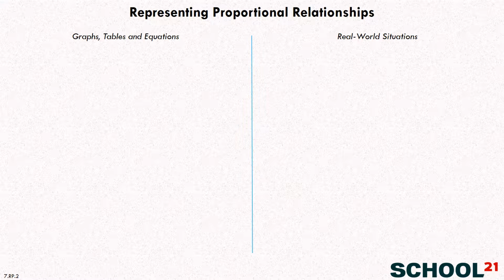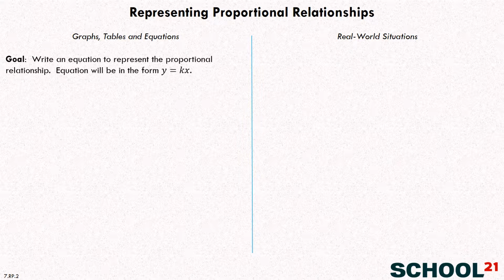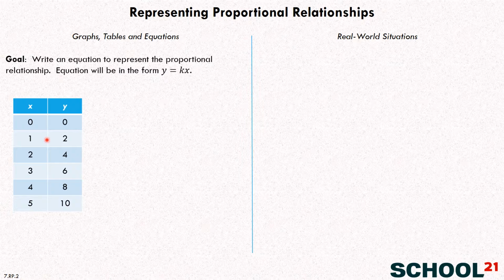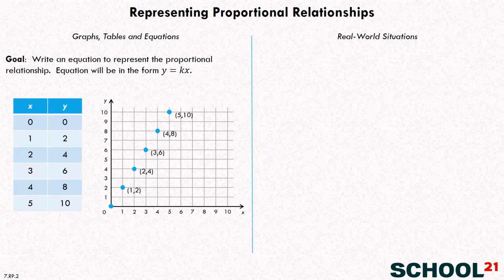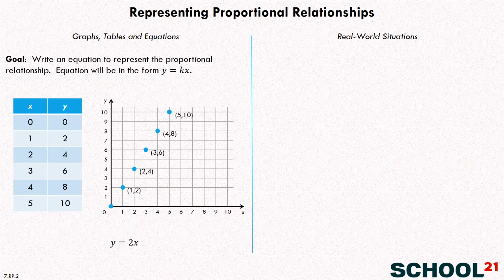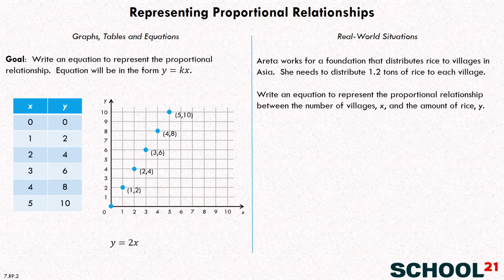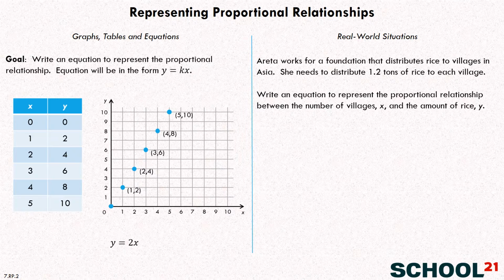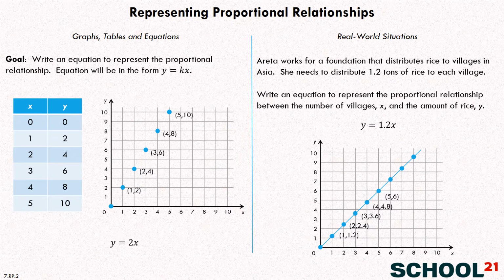Representing Proportional Relationships (7.RP.2)